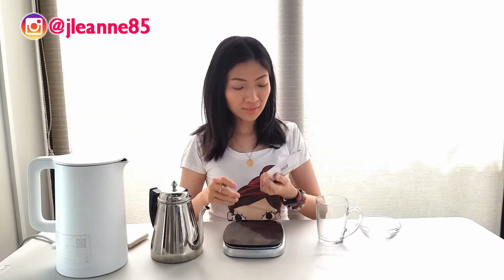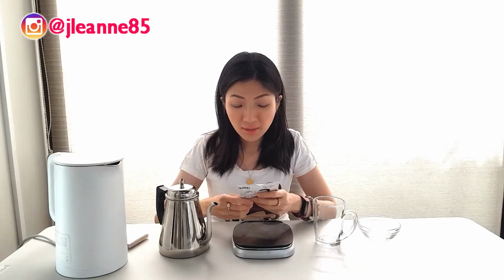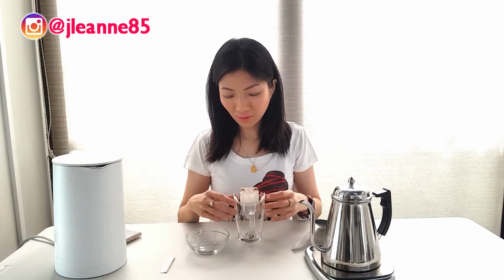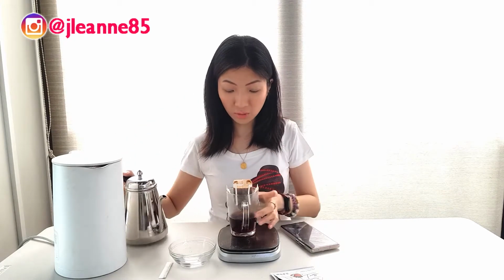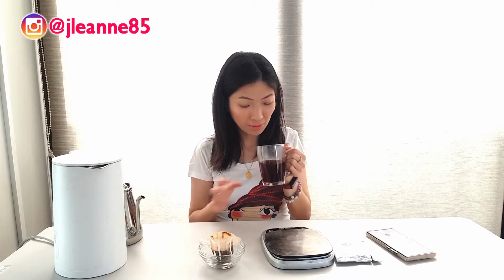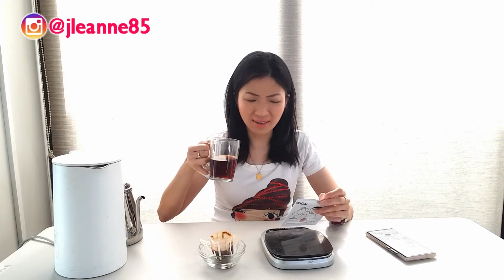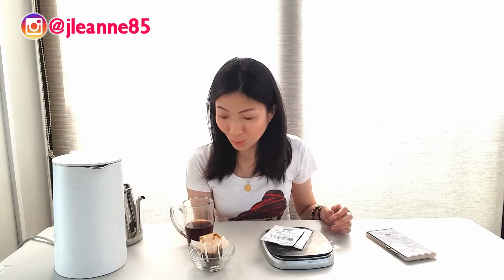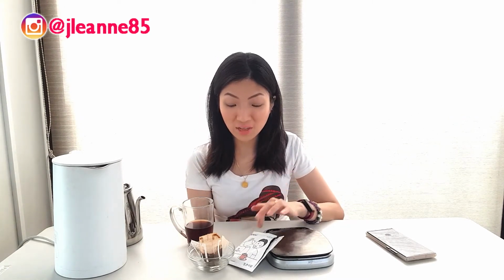Review on Yardstick's Golden Ticket Drip Coffee | couchwasabi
STREAM my PODCAST on SPOTIFY:
LIVE WELL with Aromatherapist Jirbie Go

♡ For United States -- You may send PR samples to my US mailbox:

Jirbie Go
26517 Danti Court
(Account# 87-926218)